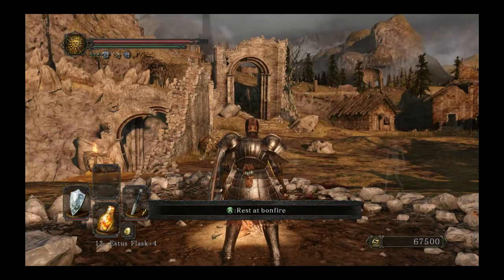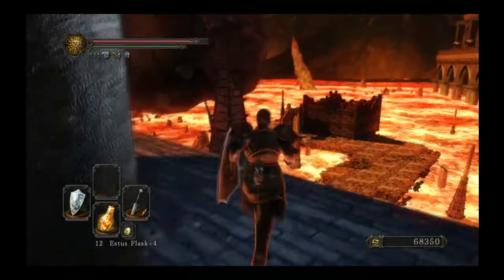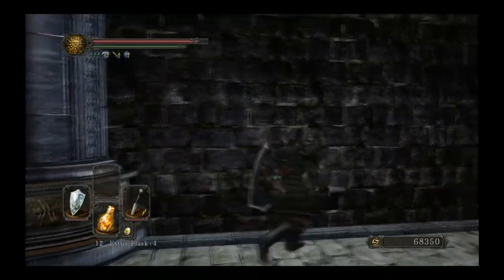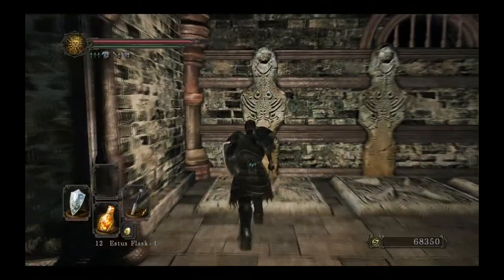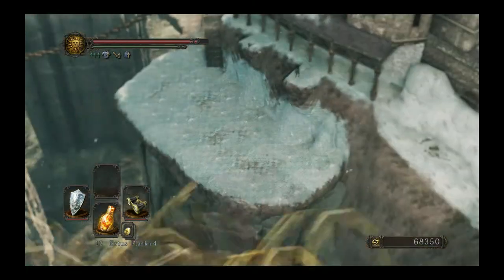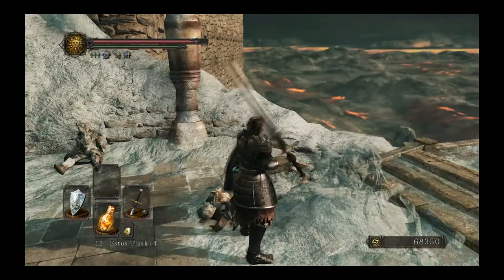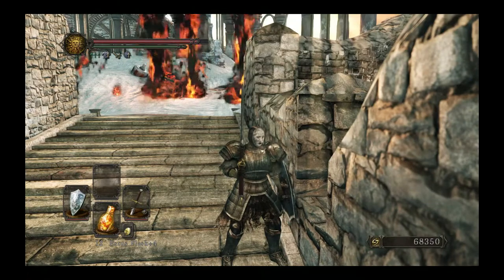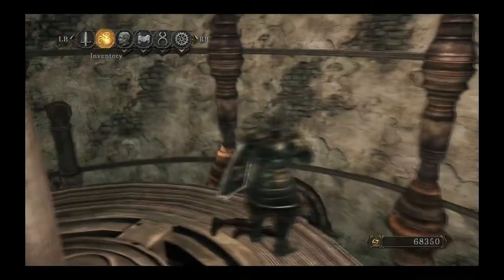Let's Play Crown of the Old Iron King Dark Souls 2 DLC Part 1 - Throne Floor Bonfire; Brume Tower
We find a Heavy Iron Key in our inventory which leads us deep into the Iron Keep.  There we find the portal to the Crown of the Old Iron King DLC and locate the Throne Floor bonfire in Brume Tower. .

Crown of the Old Iron King Dark Souls 2 DLC description from Steam:

DARK SOULS™ II Crown of the Old Iron King is the second of 3 large-scale DLC additions to DARK SOULS™ II, and includes all-new stages, maps, boss characters, weapons & armor! In this second DLC, players will find themselves in a world shrouded in ash. Can you find and recover the lost crown? .